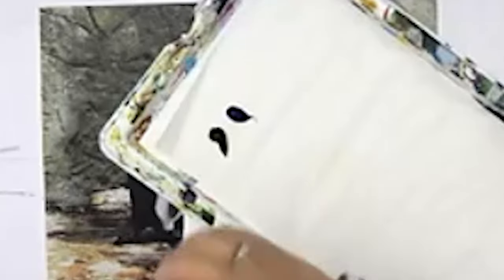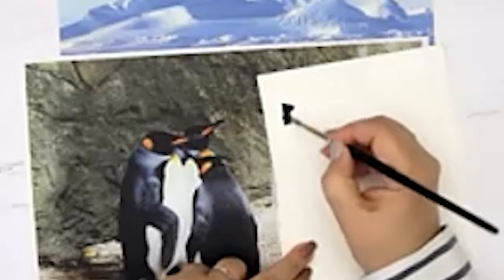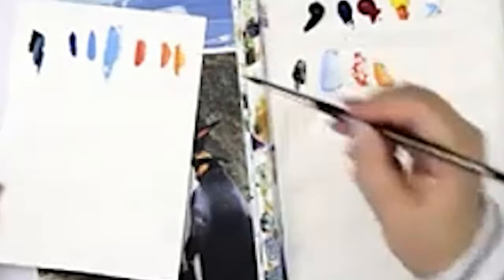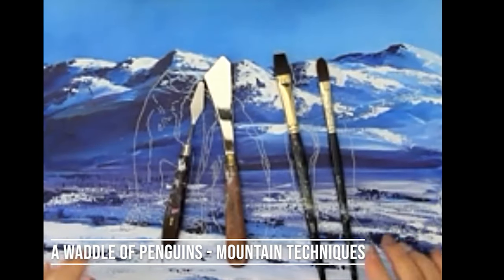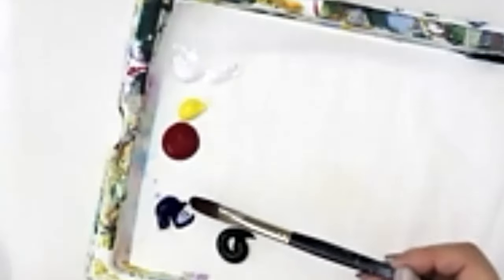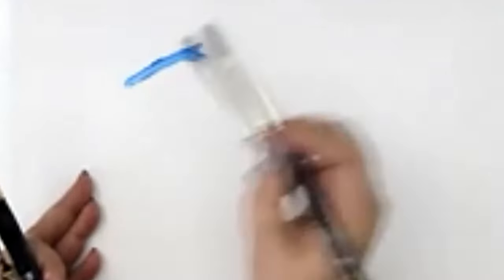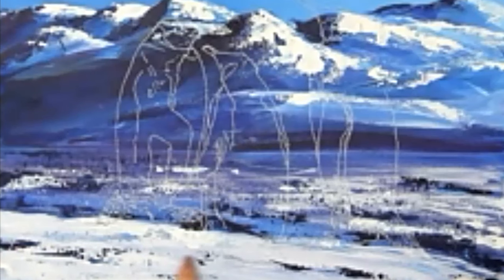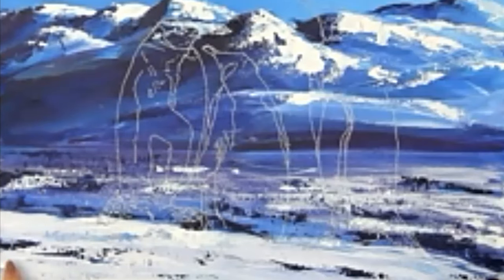Learn How to Paint Penguins in Acrylic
Did you know that a group of penguins on land is a Waddle?

In my art I love to capture transient moments in time. Here this Waddle have come together in what appears to be a moment of gossip.

Apologies that some of the footage is not high quality, I had some technical difficulties at the time this was taken but I decided to release it anyway, it is still useful stuff... I will be releasing my old class footage over the next year interspersed with vlogs, you will see the improvement over time!

This painting is being currently shown in the 'Together' Winter Exhibition in D31, you can see it in the gallery or...

For those who wish to paint along the colours I used are:
Pthalo Blue
Quinacridone Magenta
Cadmium Yellow
Mars Black
Titanium White

You can use White or Graphite Tracedown paper to transfer it on top of the background layers.

Creative Commons Music Attribution Free to Use:
'Angel's Dream' by Aakash Gandhi Source: